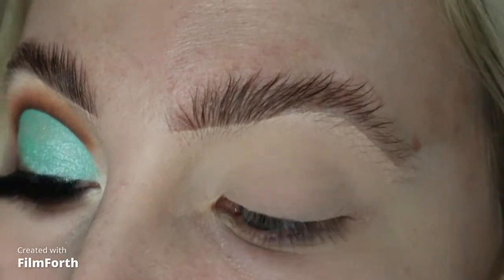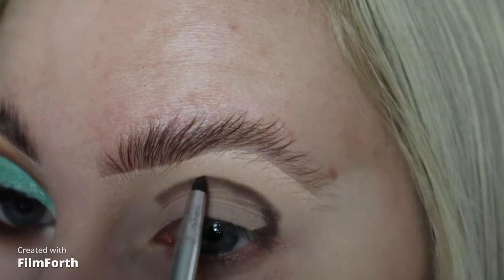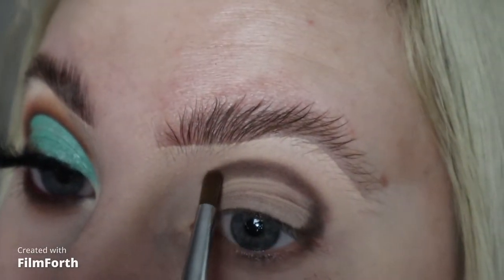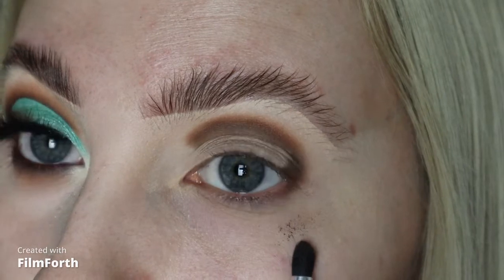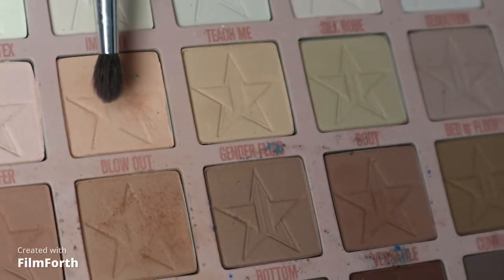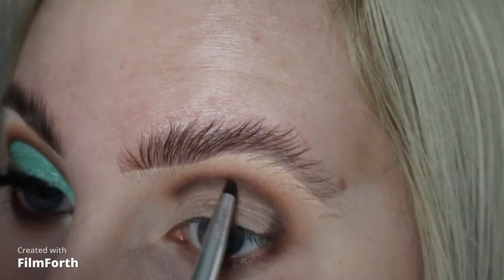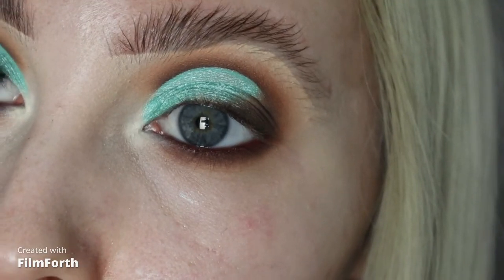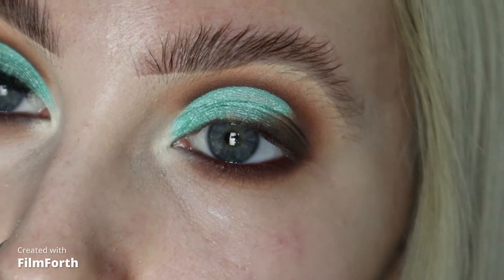MINT CHOC CHIP EYE - using DOSE of COLORS EYESCREAM palette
Hi guys! All products I have on my face will be listed here. Please be kind when commenting below.

Skin;
Larocheposay spf
Charlotte tilbury;  Flawless filter, magic cream, wonderglow primer, peachgasm beauty wand and airbrush powder.
 Bobbi brown vitamin enriched eye cream
Kiehls; daily reviving concentrate
Vieve beauty; skin dew, pesca blush and Light modern bronzer
Makeup revolution; white concealer
Laura Geller; gilded honey highlight
Chanel soleil de tan bronzer

Brows;
Pink honey; original superhold soap
Benefit cosmetics; gimme brow shade 3.

Eyes;
Benefit cosmetics; Boi-ing cakeless concealer 1 and roller lash mascara
 Jeffree star cosmetics;  Orgy palette
Dose of Colors Eyescream palette
Plouise Hint of mint base
Primalash Fairy godmother lash
Vieve; Mahogany eye wand

Lips;
Vieve; bark lip definer
Maccosmetics; Myth lipstick